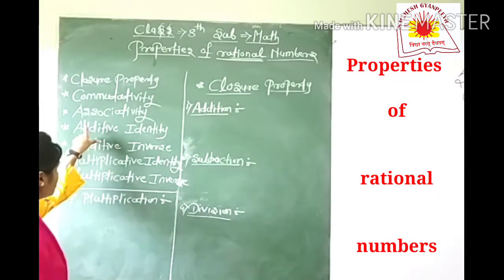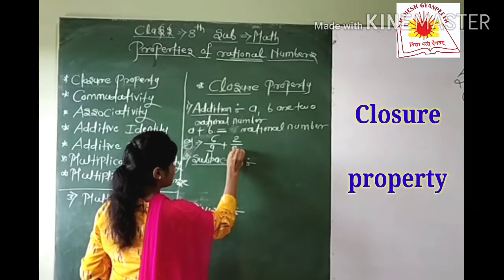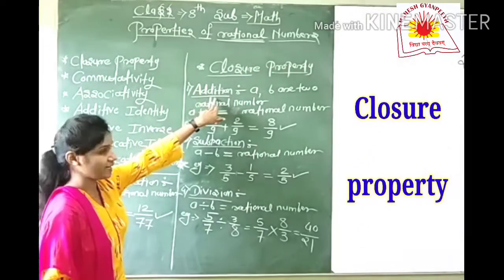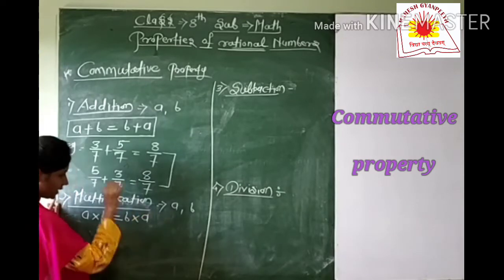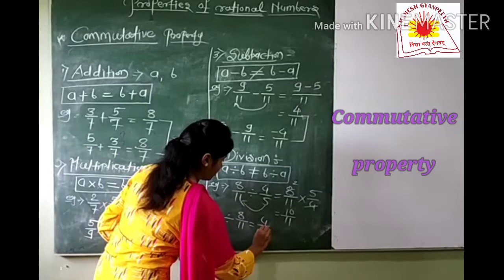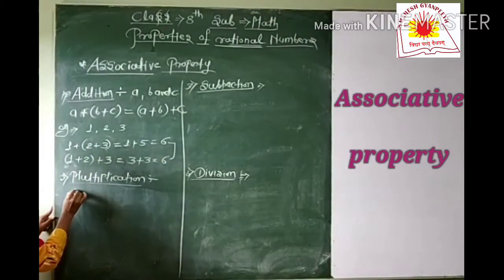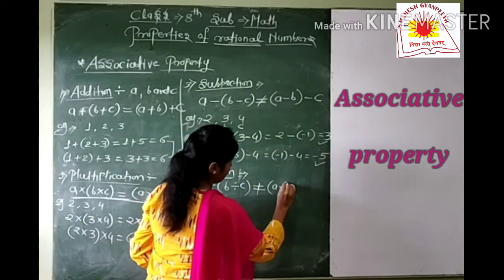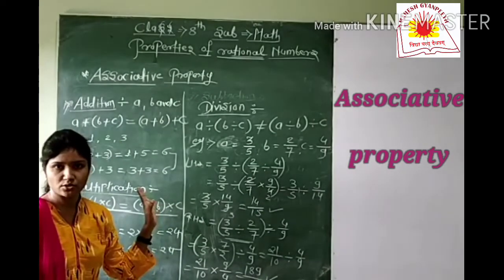8th class ,Math ( Properties of rational numbers)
Chapt- Rational numbers  ( part - 5)